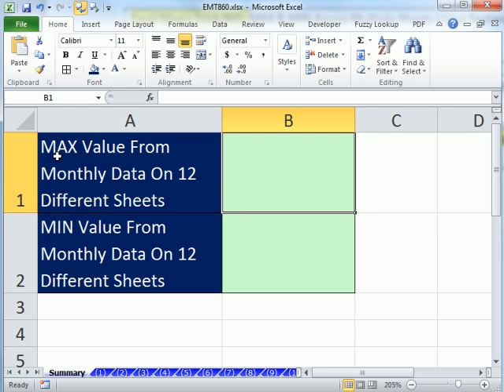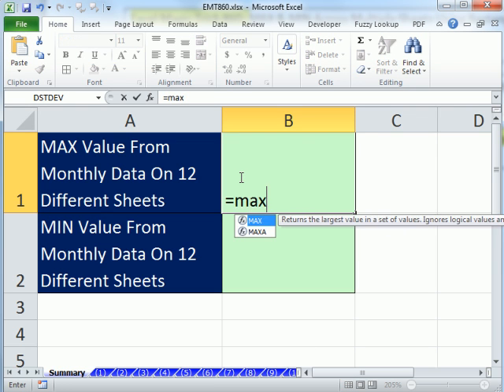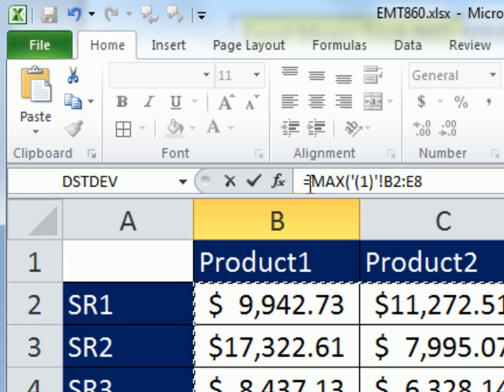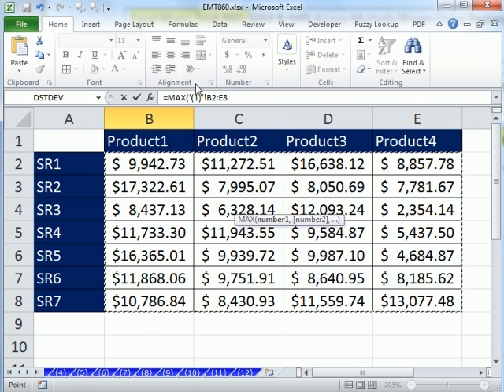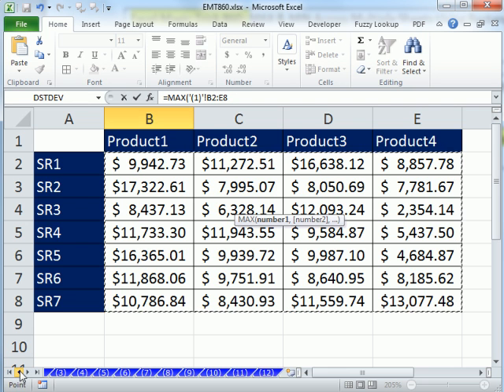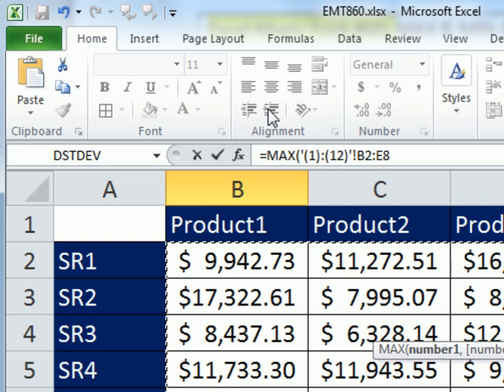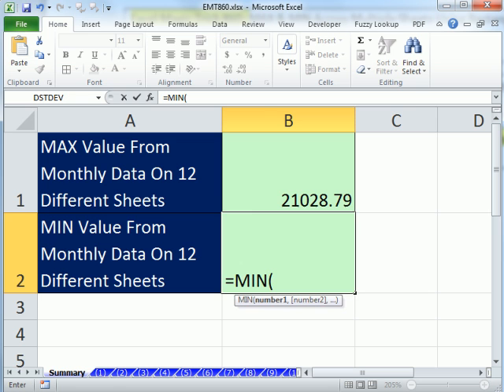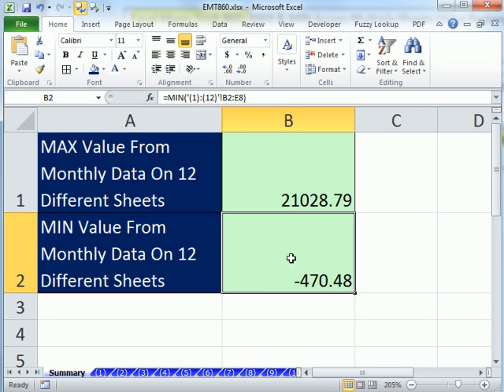Excel Magic Trick 860: MAX & MIN Across Multiple Sheets Using Rectangular Range 3-D Cell Reference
1. Calculate the MAX & MIN Across Multiple Sheets Using Rectangular Range 3-D Cell Reference
2. Summarize Data Across Multiple Worksheets